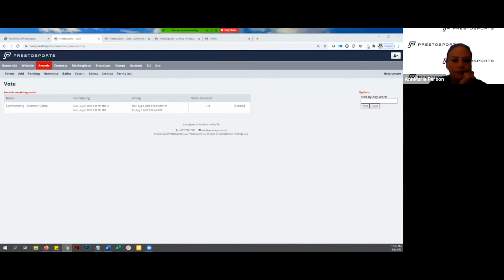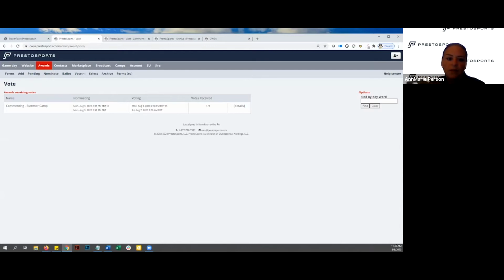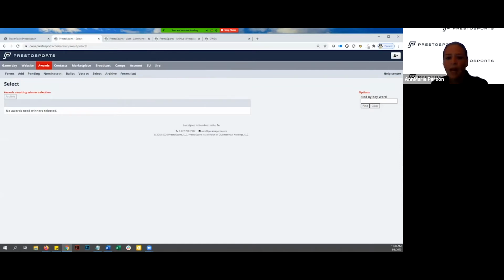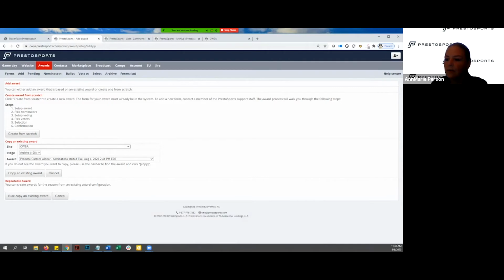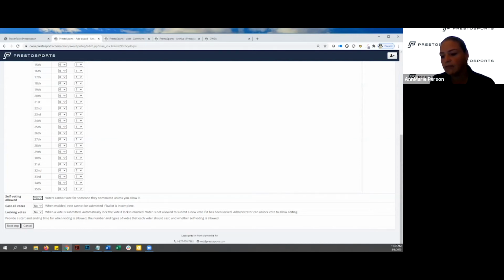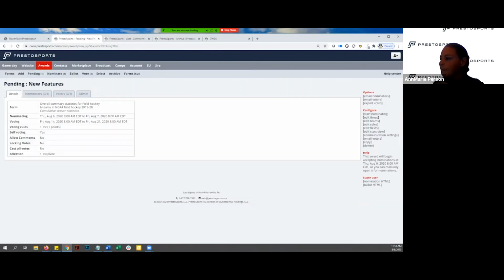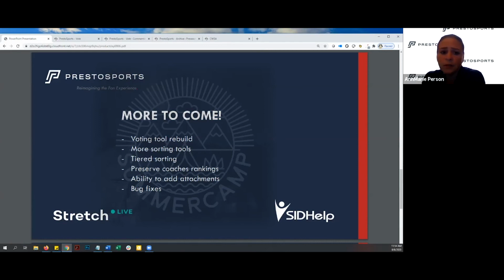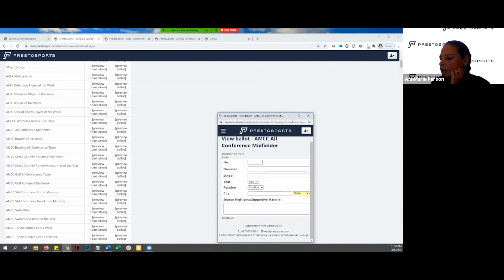PrestoSports Conference Awards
Celebrate your conference athletes and teams with a solution created specifically for conferences. Part of the PrestoSports 2020 Summer Camp, you can see all of the camp events